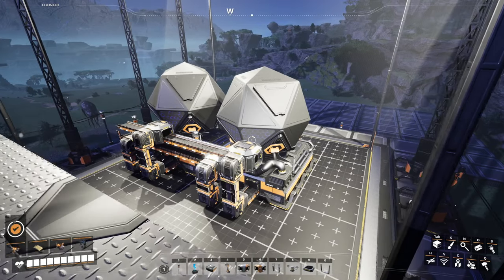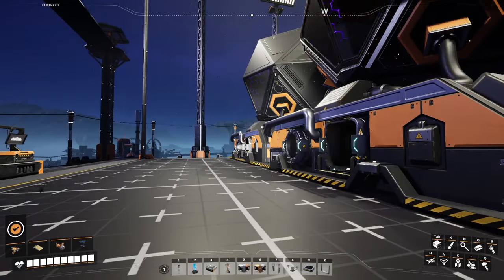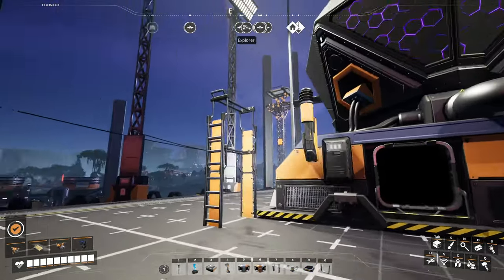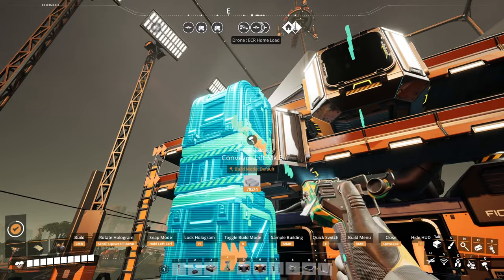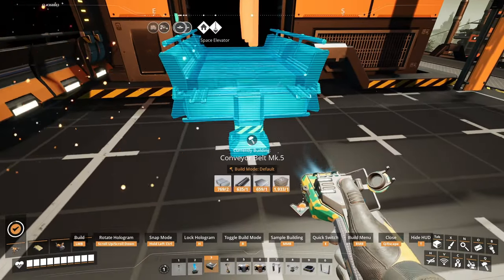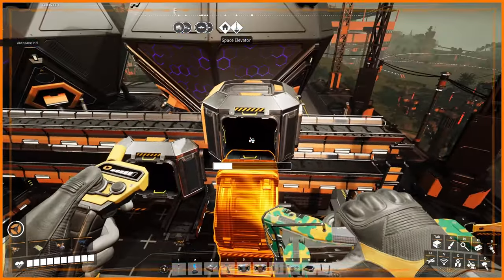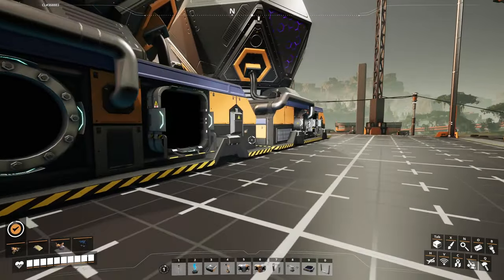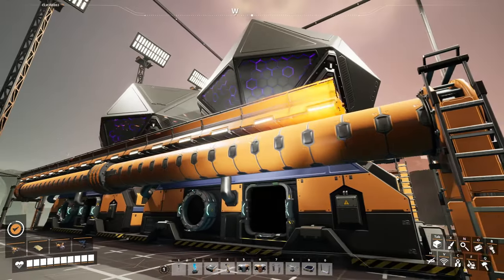Late Game Converters Blueprint - Compact, Clean, & Tileable - Mk.2 BP - Satisfactory 1.0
0:00 - Intro
0:17 - Build it
0:50 - Inputs
3:40 - Outputs
6:10 - Power
7:03 - Save It
7:36 - Tile It
8:56 - Outro